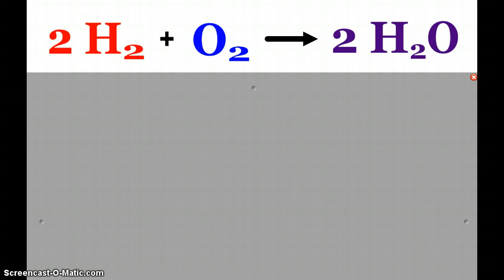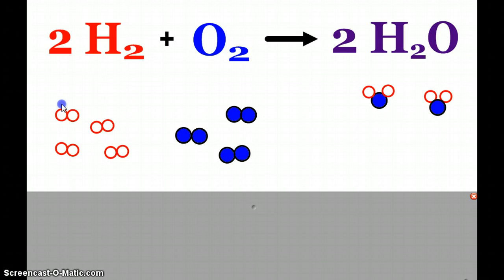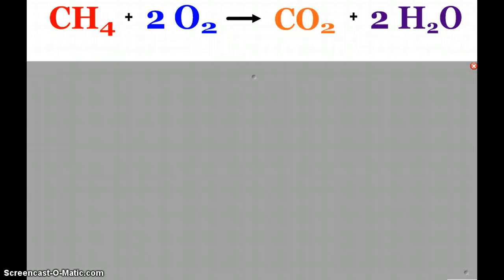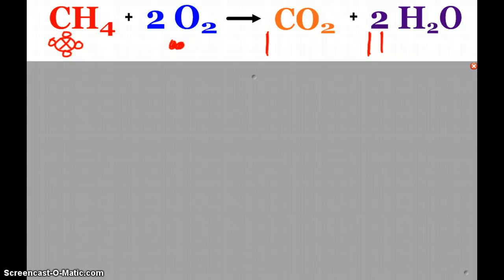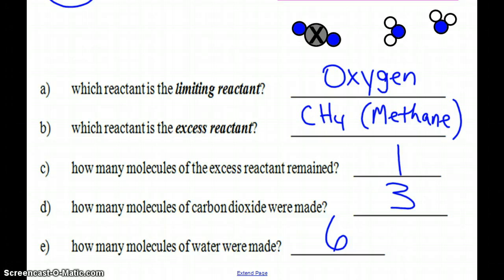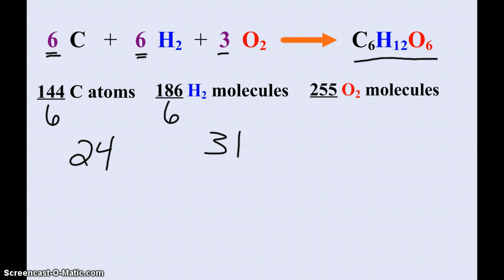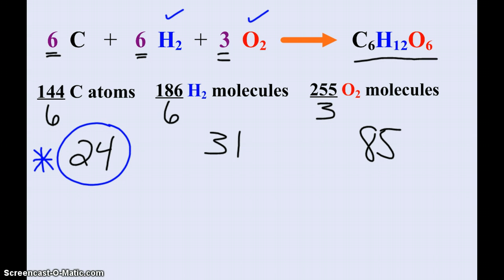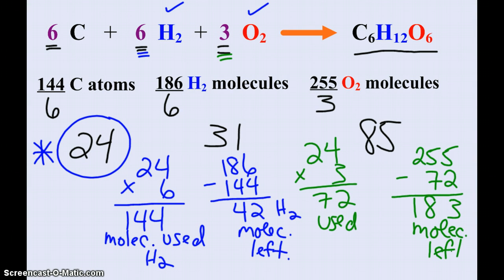Limiting Reactants on the Particle Level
Limiting Reactant particle practice problems for my General Chemistry class.